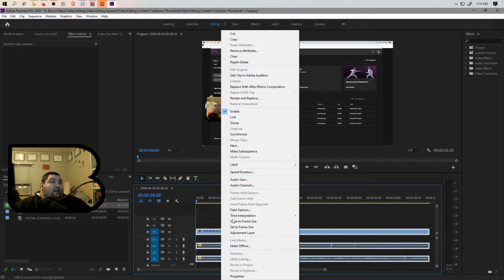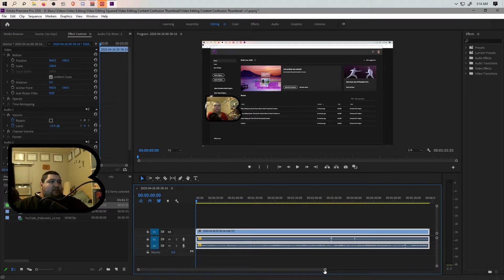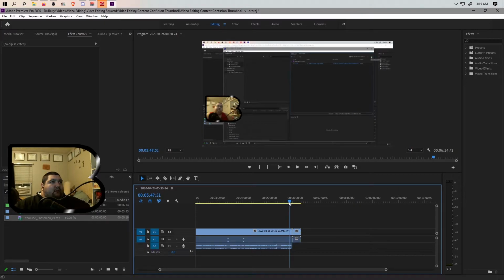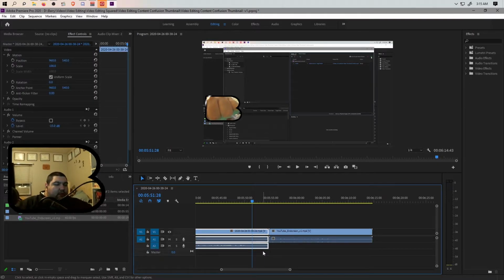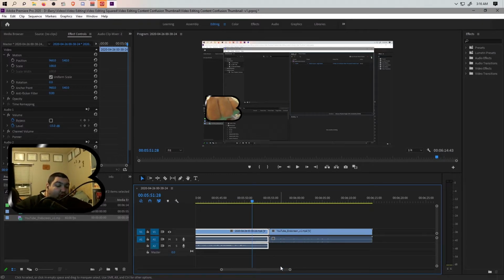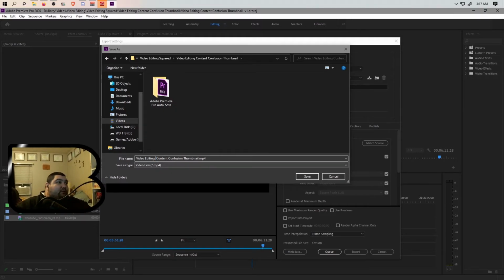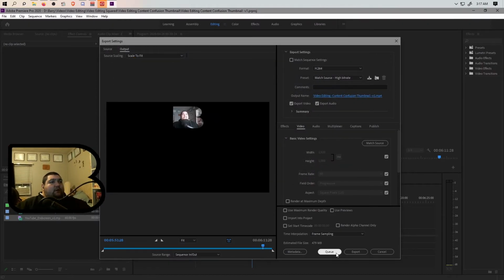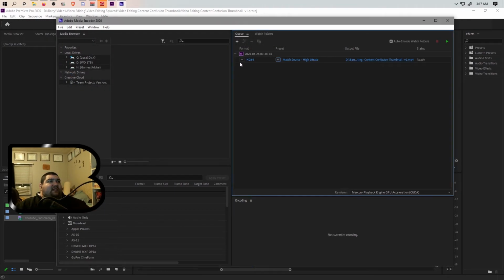Contentception Video Editing Process | Premier Pro | The One B